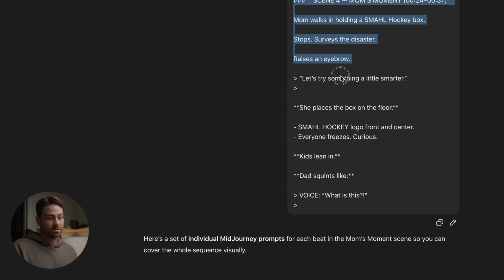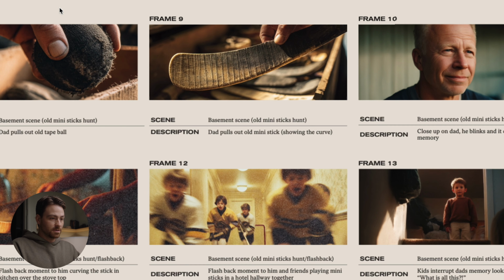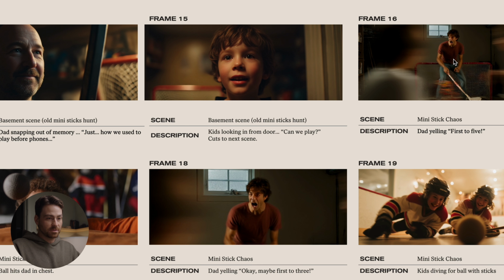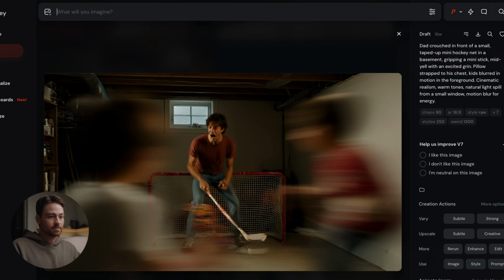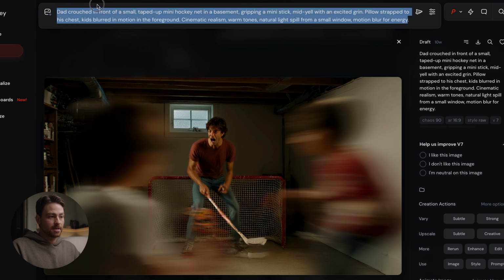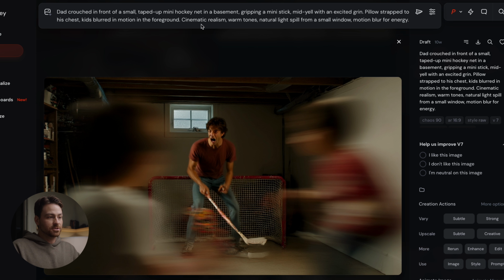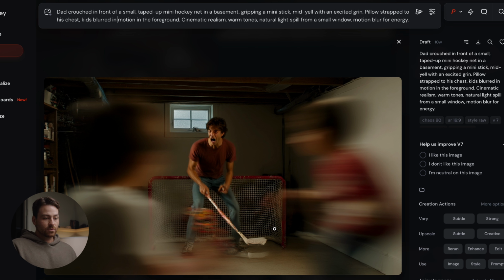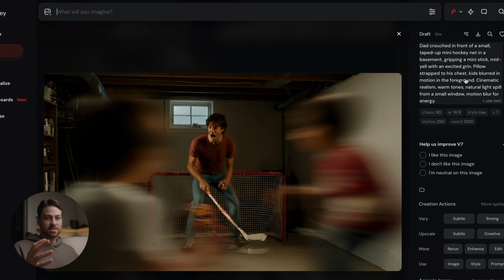I Let AI Build My Storyboards… Here’s What Happened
Before I ever get to production day, there’s a whole process most people never see... discovery calls, ideation, story building, strategy, and visual planning.

For this project, I used ChatGPT + Midjourney to storyboard every scene before stepping on set. It wasn’t about replacing creativity, it's all about efficiency.

When you line up the AI storyboard beside the final footage… that’s when it clicks. AI isn’t here to take the art out of filmmaking. It’s here to make your ideas come to life faster!

Save this if you want to try AI storyboarding on your next shoot.